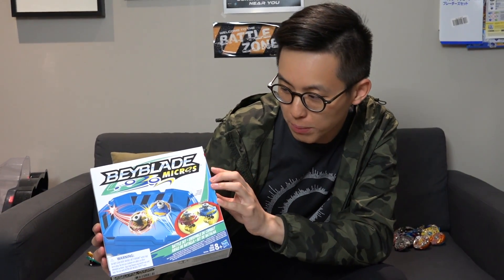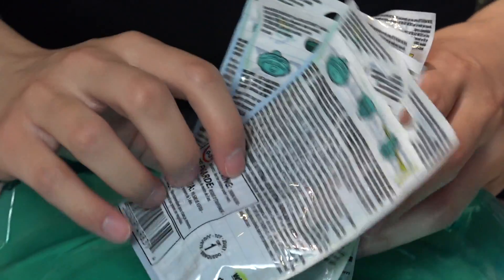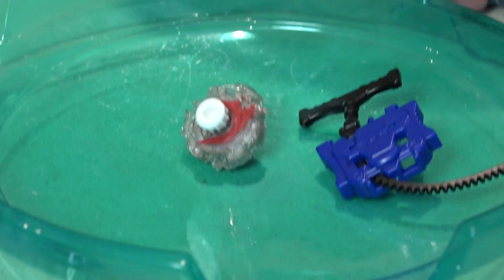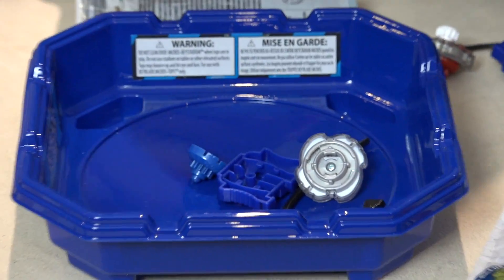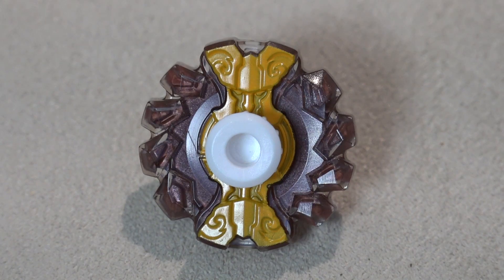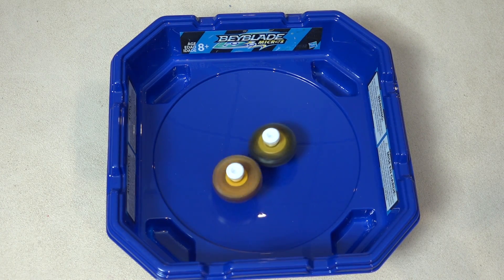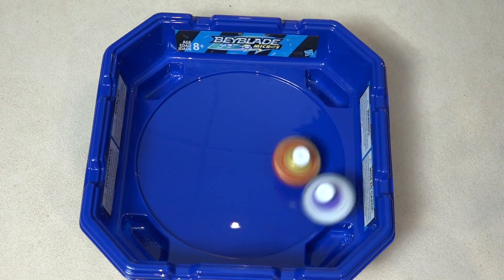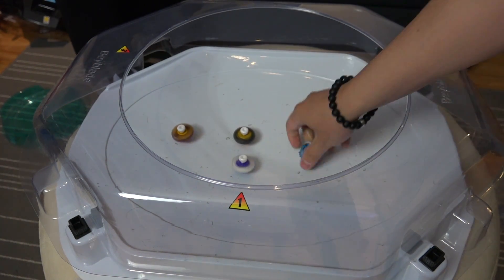CUTE MINI BEYBLADES!? Beyblade Burst MICROS Series 3 Booster Packs Unboxing & Review!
It's actually really hard for us to find Beyblade Burst Micros in our local area, so we were super hyped when we managed to pick up some booster packs! Of course, these are definitely more for collection purposes and for just having fun - not what you'd want to collect if you're into the more competitive scene of Beyblade. For us, we love collecting any little Beyblade product, so it's super fun for us to see our usual Beys in their miniature forms. We even used the Micros in our super big 3-player Beystadium - they're so small!

Let us know what you think of these Beyblade Burst Micros! We're thinking about buying even more boosters to get a crazy collection going. Should we?